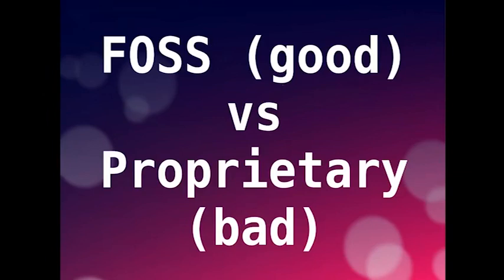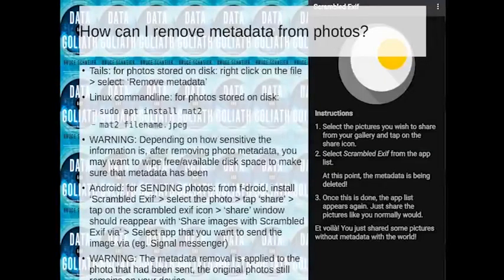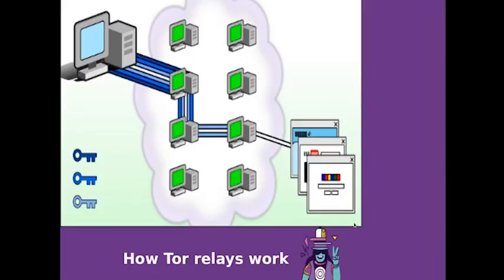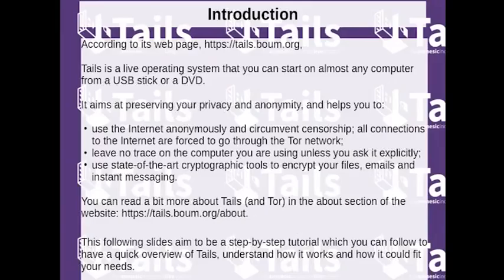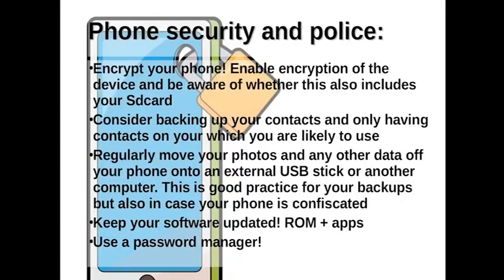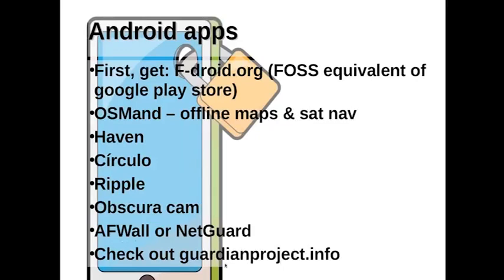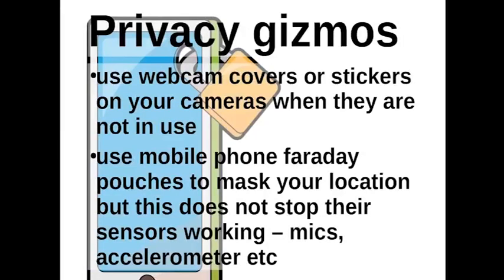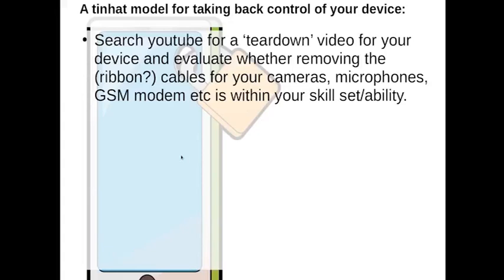Tech Tools For Security And Anonymity - An Introduction | The 2021 London Anarchist Bookfair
This workshop gives a soft introduction to online privacy and free and open-source software (FOSS) tools available for you to improve your online security and anonymity.

★ Hosted by the Anarchist Bookfair in London on the 18th of October 2020